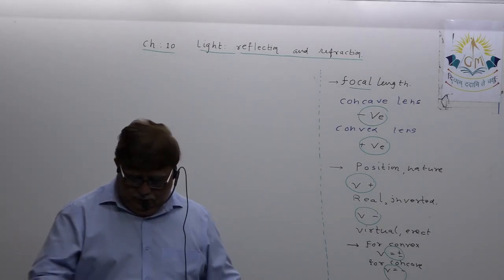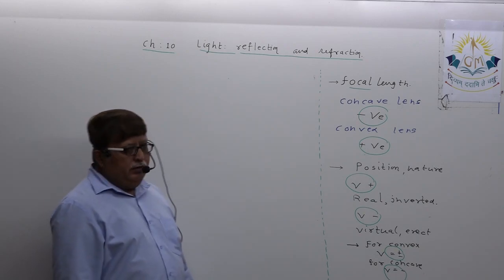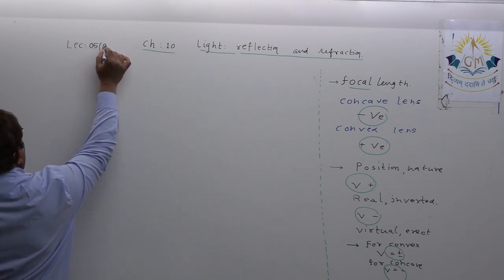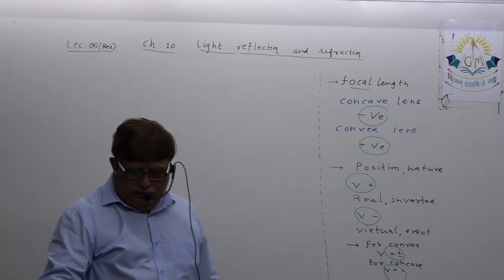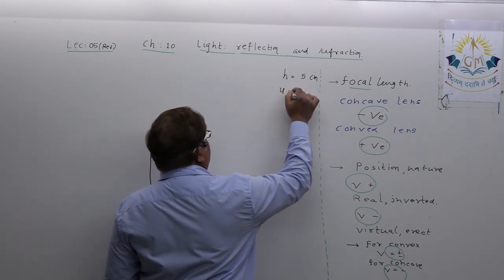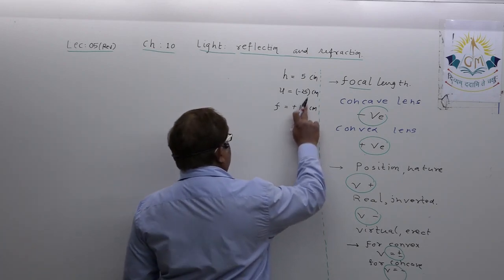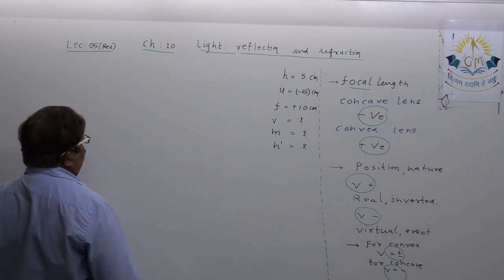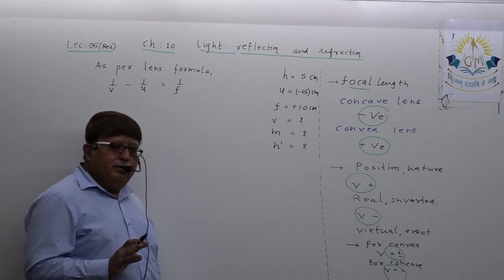CH:10 LIGHT: REFLECTION AND REFRACTION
LEC:05 (Rev) DATE:24/11/20